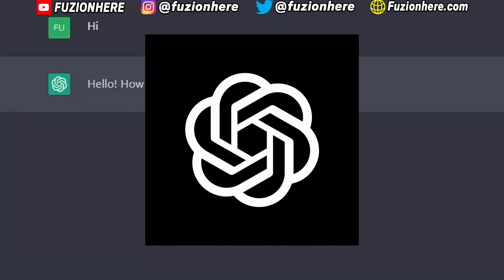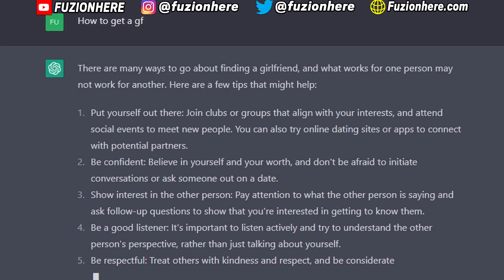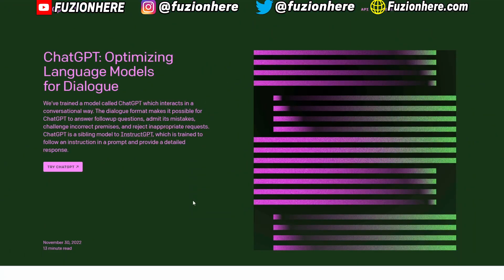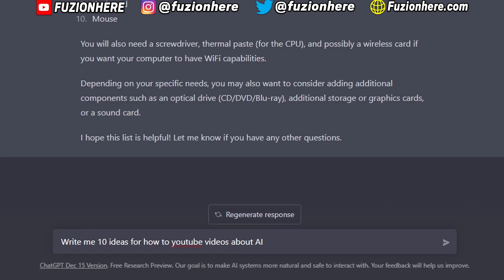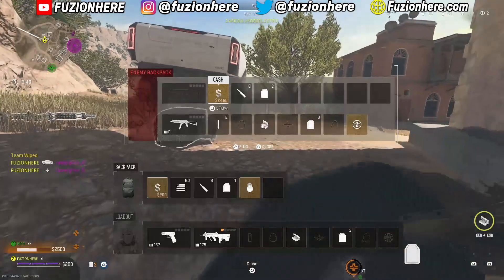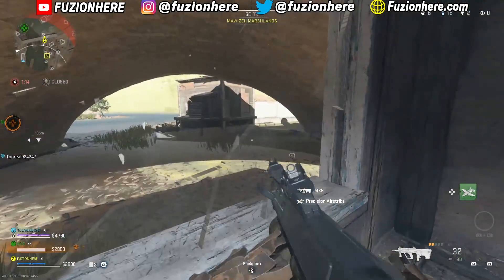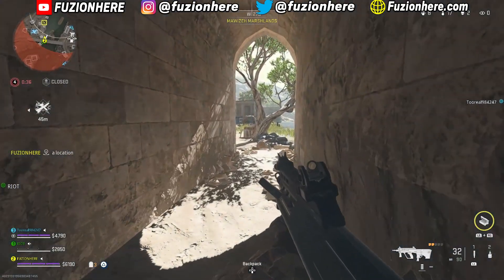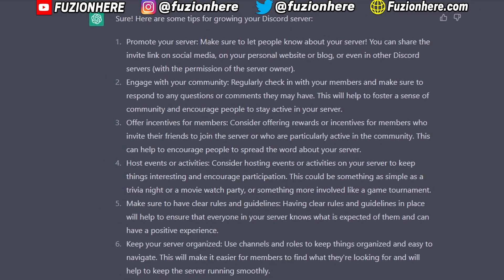HOW TO USE CHAT GPT For BEGINNERS! (Open AI)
In today's video I show you how to use OpenAI's new free online AI chatbot for Desktop & Mobile. Chat GPT is is an AI language model designed to generate human-like text. It's trained on a massive dataset of internet data, and is able to generate text that is coherent and reads like it was written by a person. you can come up with original ideas, write entire scripts, ai essay writer, create ideas to inspire art, learn new things, shorten long tasks, and so much more! The creators of Chat GPT, Open AI are the same company that made Dream Studio, the AI generated art program that went viral back in August 2022. We're exploring using artificial intelligence to help human life be easier!

✝️Verse of the day, Matthew 5:16 - "In the same way, let your light shine before others, that they may see your good deeds and glorify your Father in heaven."

0:00 - Intro to Chat GPT
0:31 - Creators of Chat GPT
0:50 - How to get to CHAT GPT
1:10 - Example 1
1:15 - Example 2
1:29 - Example 3
2:17 - Will Chat GPT Replace Google?
2:49 - Details about GTA 6?
3:05 - Example 5
3:30 - Outro to CHAT GPT

2023 FUZIONHERE YouTube